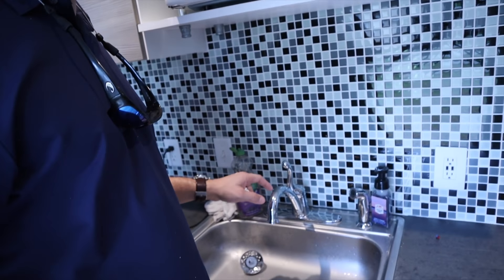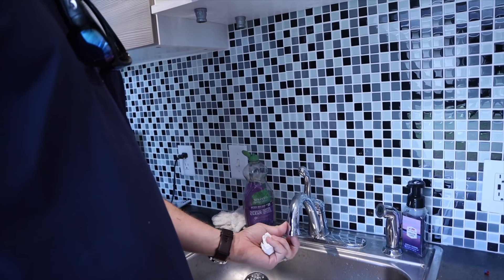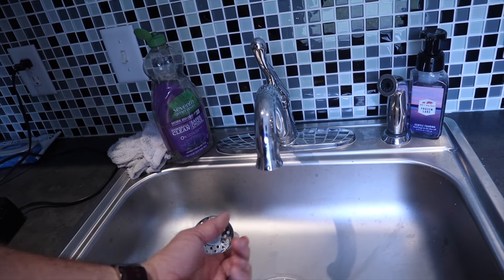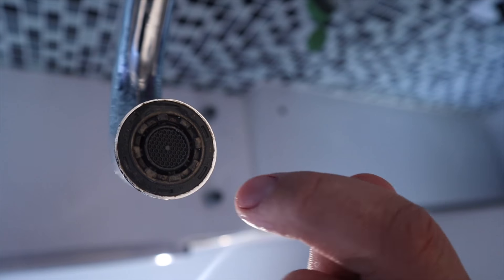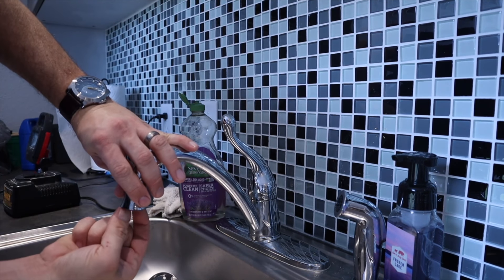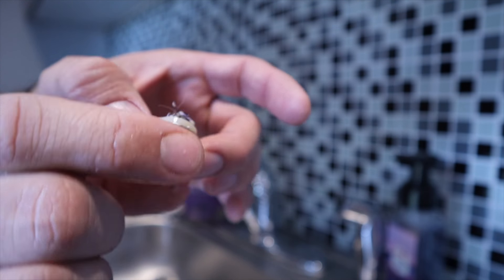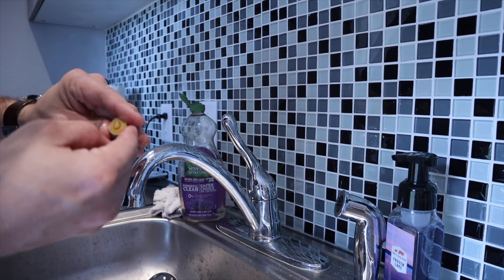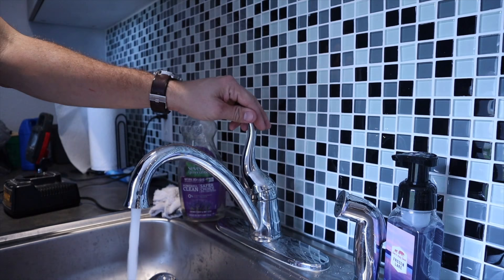Remove Water Faucet Hidden Aerator (Delta)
In this video, I'm going to show you how to fix a faucet that has a low flow. Most likely, its a clogged aerator.

This particular faucet (Delta) has a hidden aerator. I'll show you how to remove it so that it can be cleaned. This one is disgustingly clogged!

DIY Low Flow Faucet Repair

In case you can't get your aerator off, here is a link to a kit that has an Aerator wrench and a replacement aerator:

Aerator Removal Tool